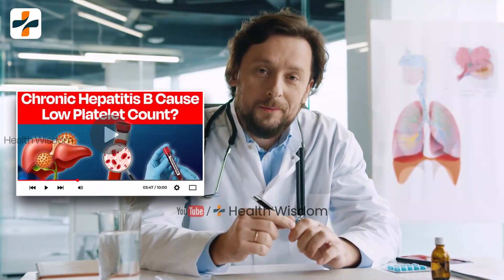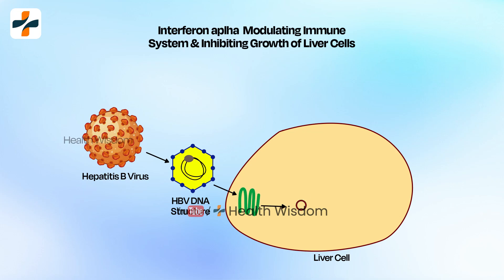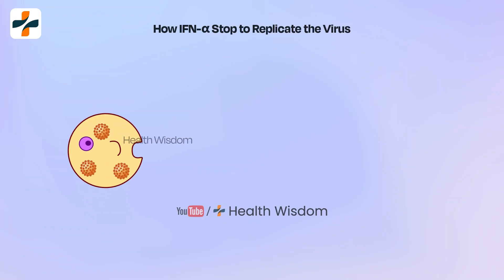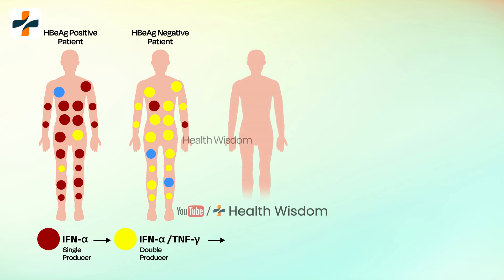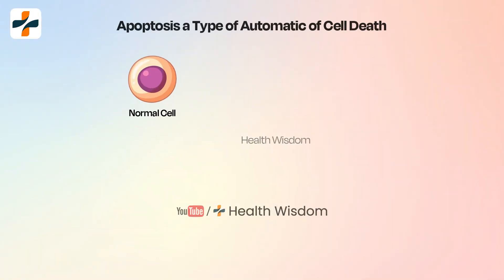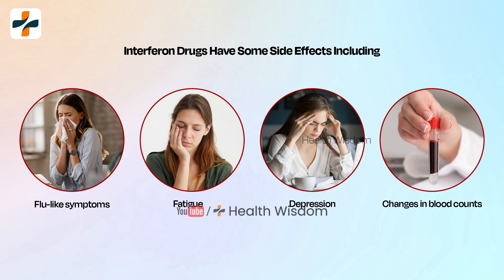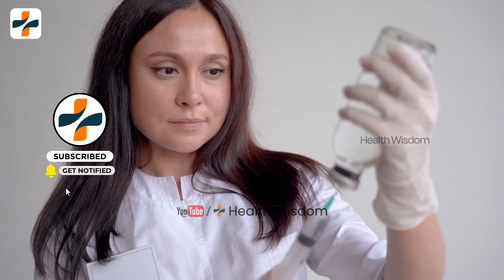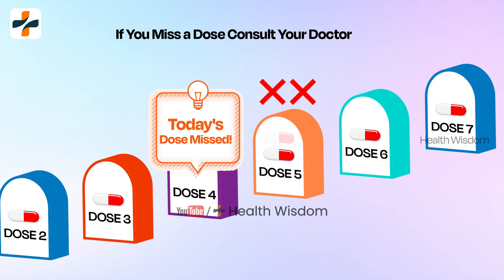How Interfeorn Alpha Works for HBV Patient | Interferon Alpha & Hepatitis B | Interferon Medicines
About This Video:
Interferon alpha comes with different virson and different dose in the market as per requirment. Interferon  alpha and beta those are anti-viral medications used for Hepatitis B functional cure treatment. Watch this video how this anti-viral medication helps to reduce the viral level significantly.